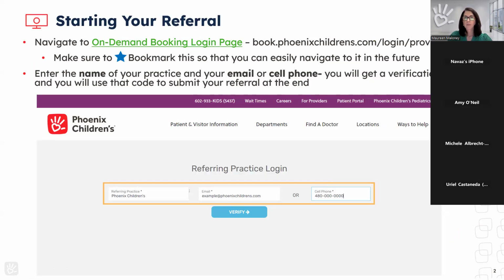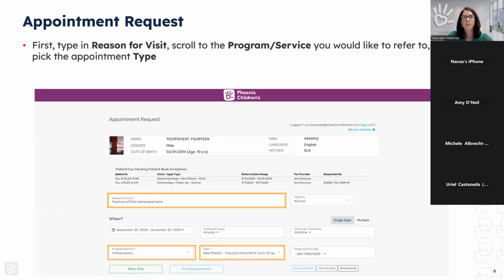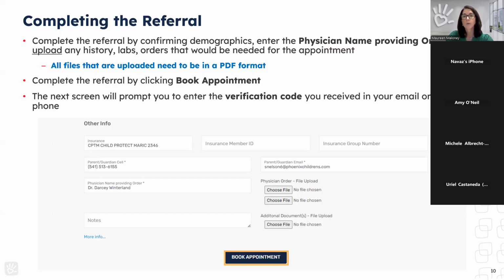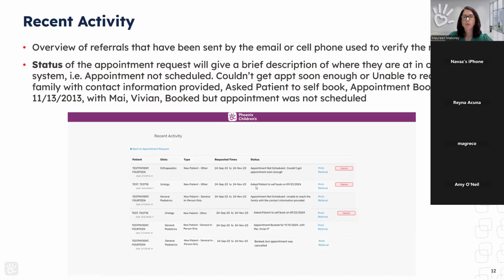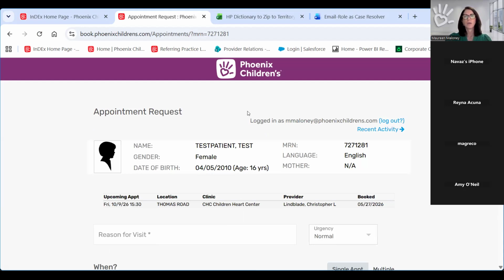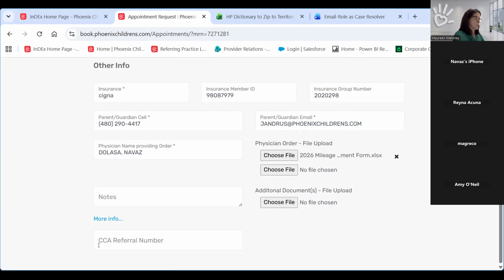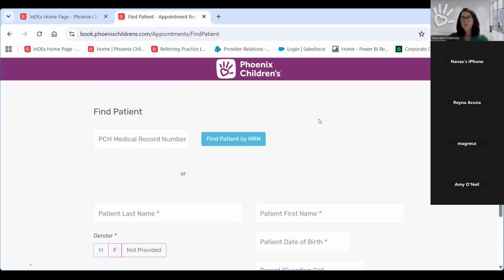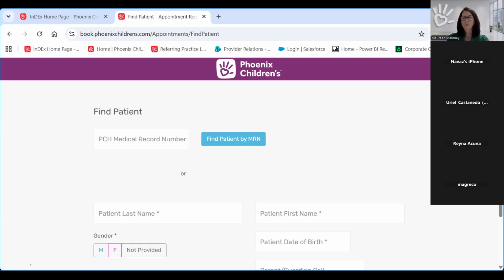GRHC and Phoenix Children's On Demand Booking updates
On Demand Booking training and scheduling updates.